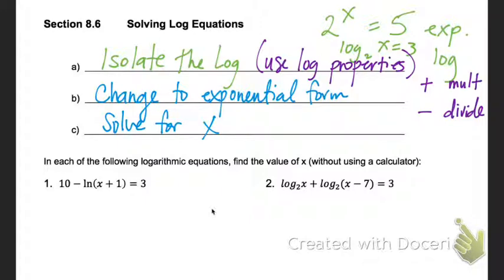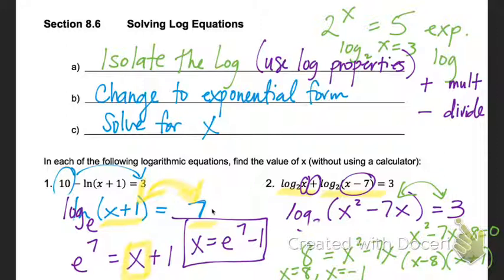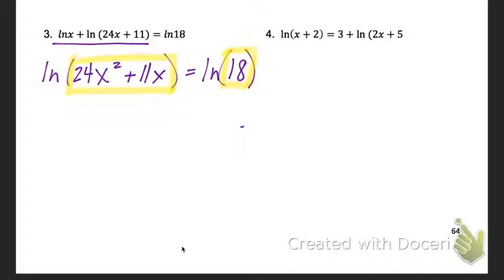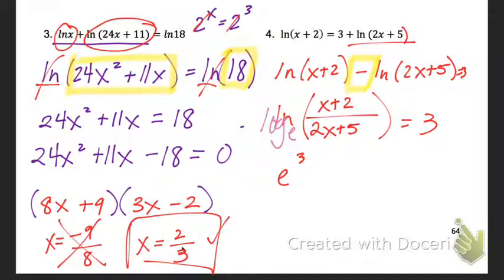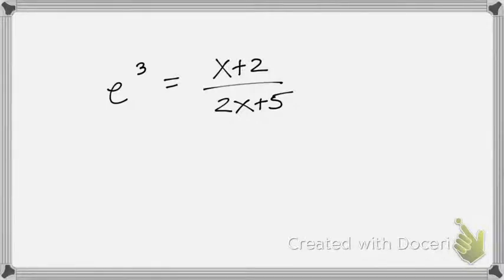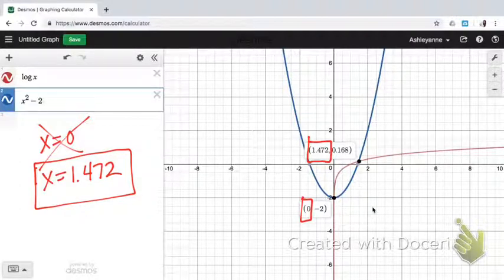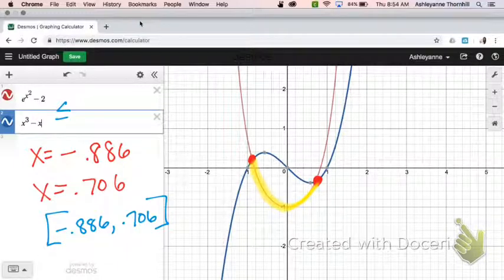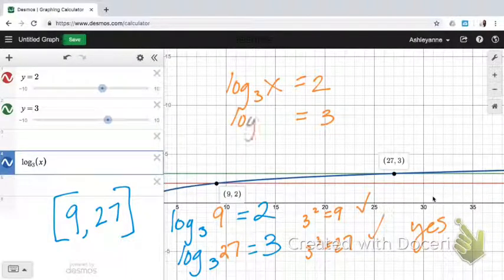8.6- Solving Log Equations